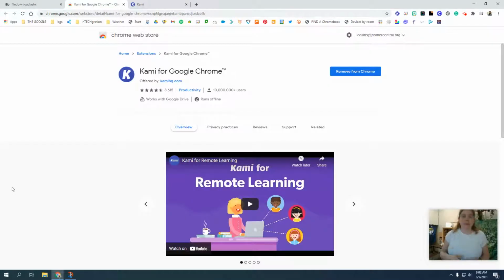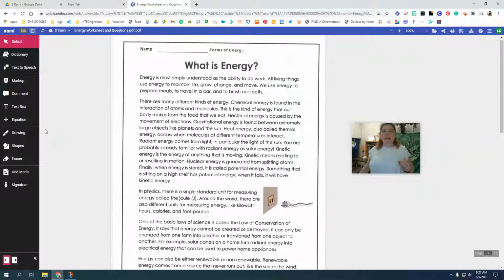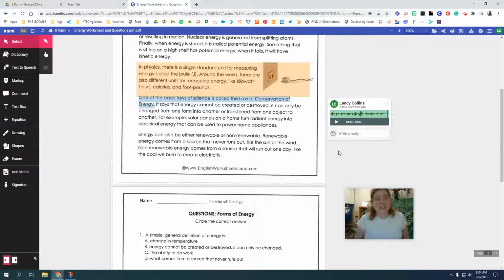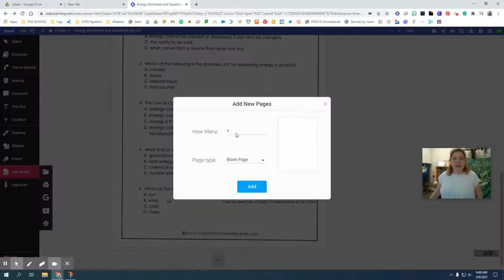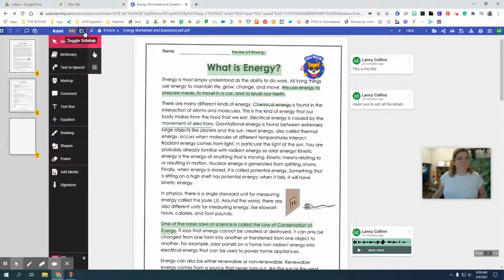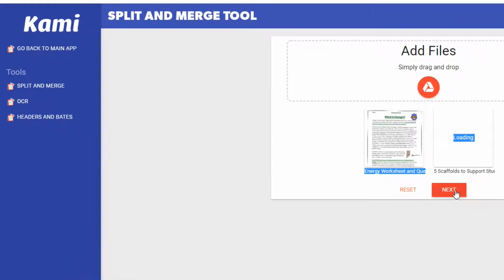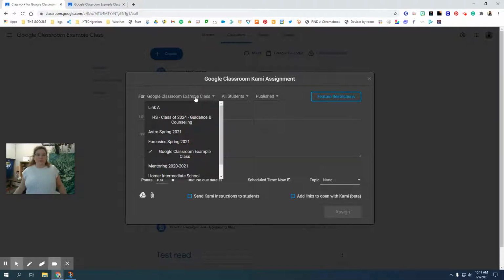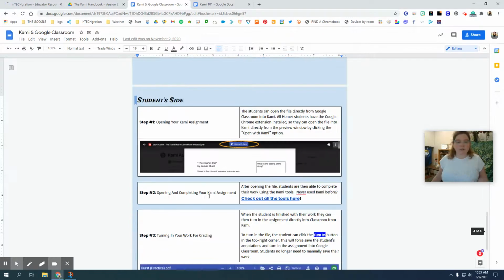Kami App Overview: Updated March 2021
This video gives you a tutorial on how to use the Kami App Our school has the EDU license which means we have all the features (the free version will have little padlocks next to the features that are not available).